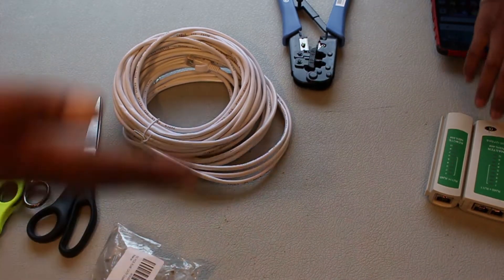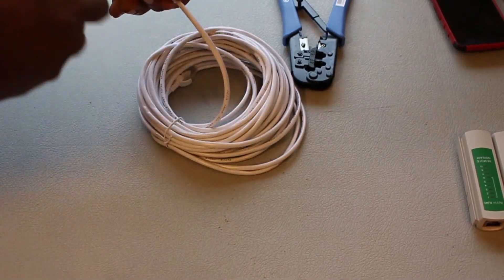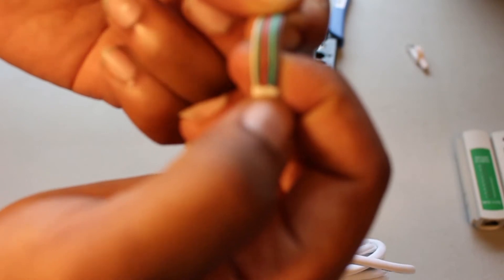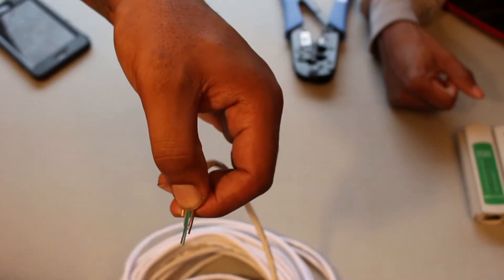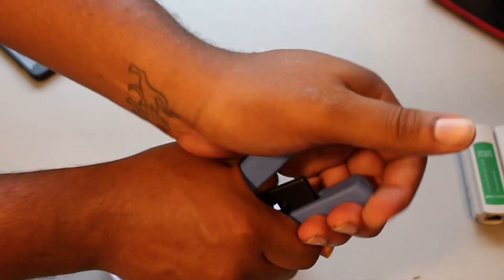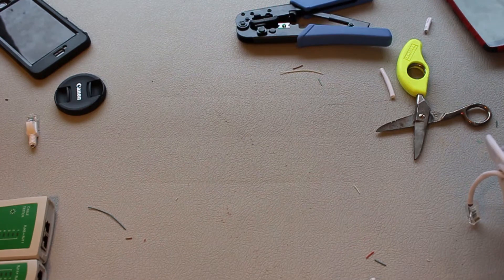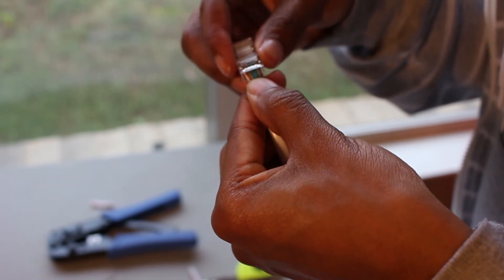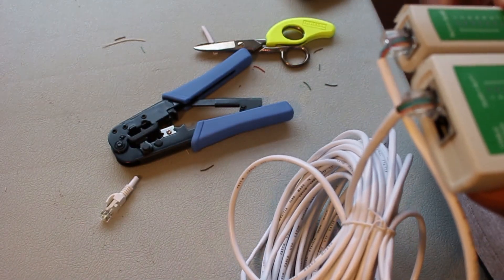How To Fix: Ethernet Cable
special thanks, reggie todd ran.